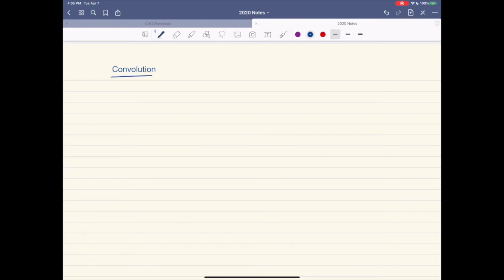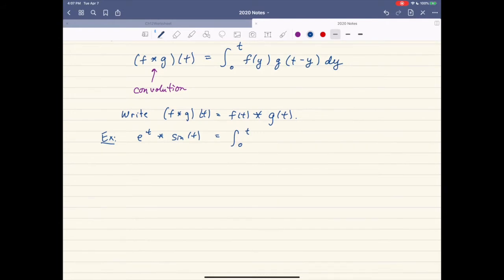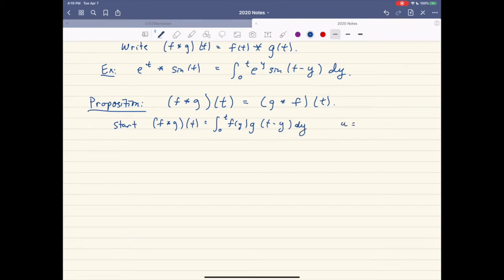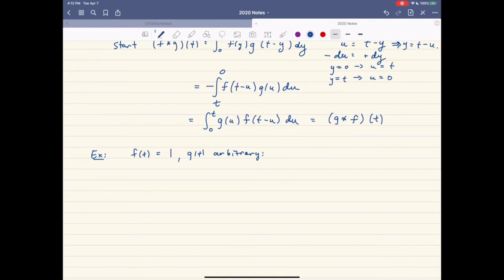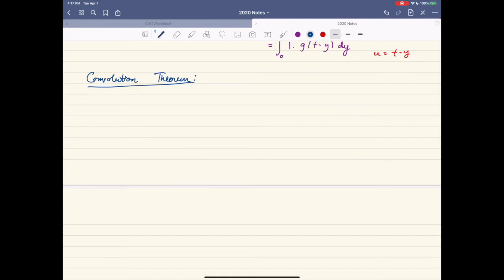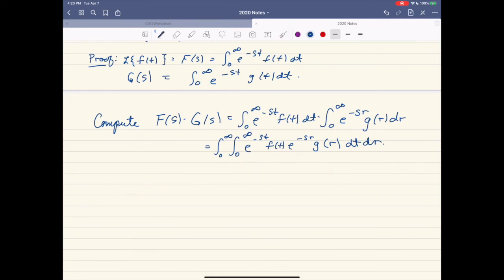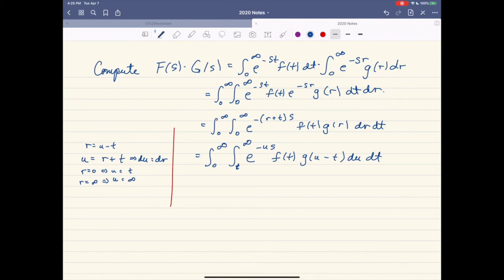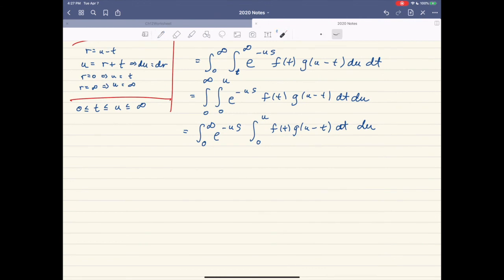Convolutions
Laplace Transform of Convolutions